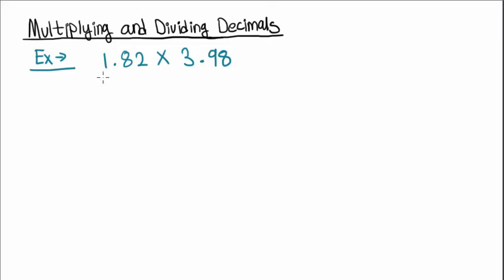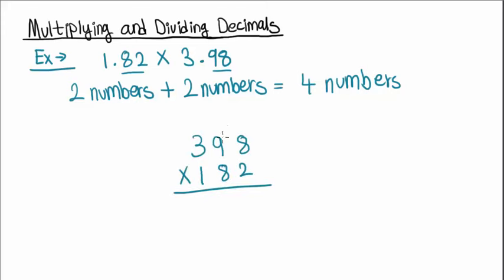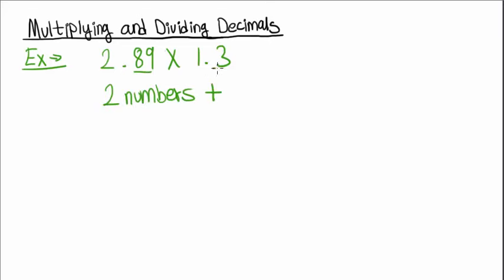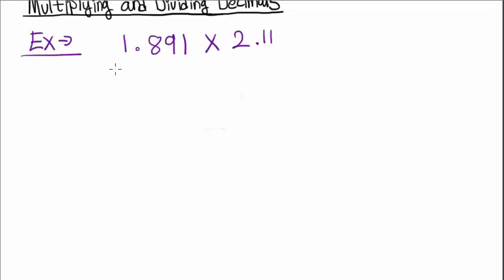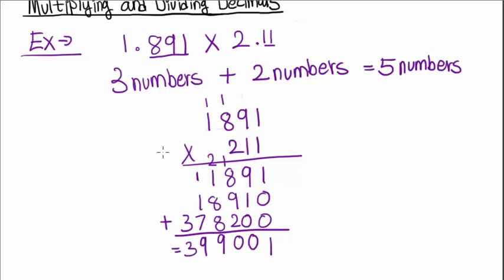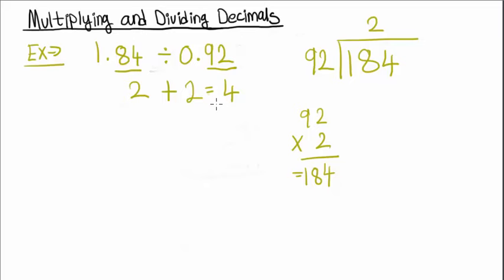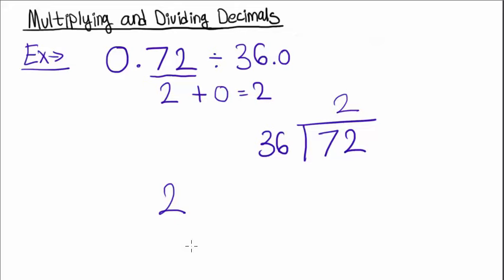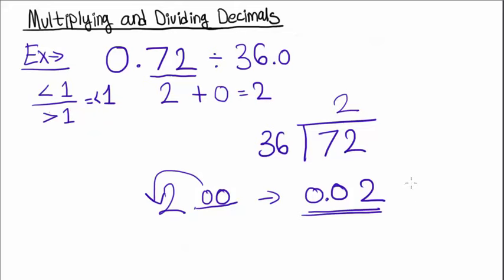Lesson 20 Multiplying and Dividing Decimals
This video goes over how to multiply and divide decimals. Several examples for multiplying decimals with one another as well as dividing decimals with one another with detailed solutions are provided.